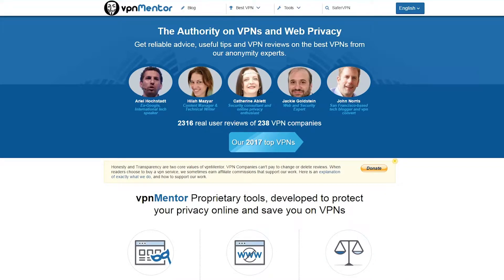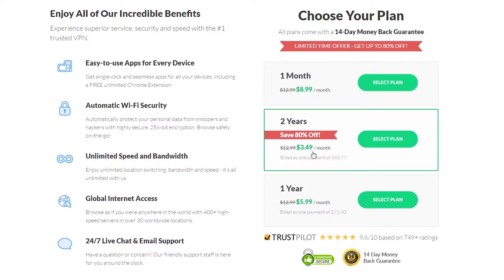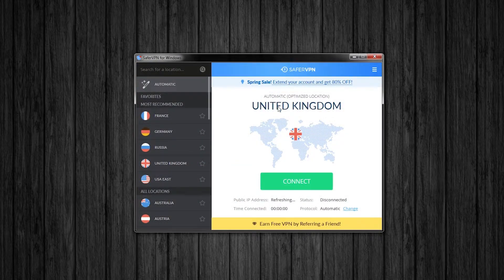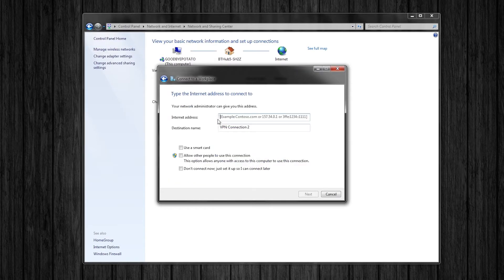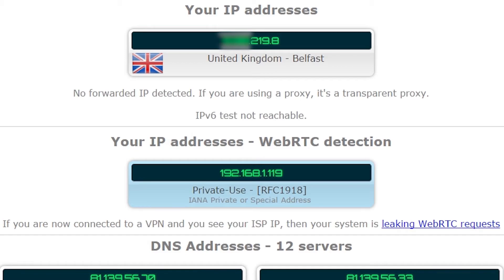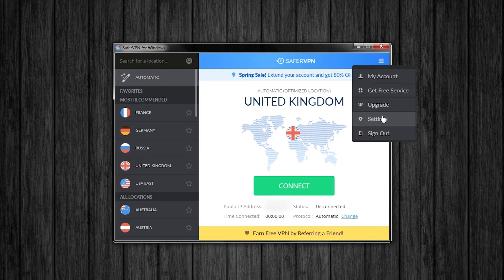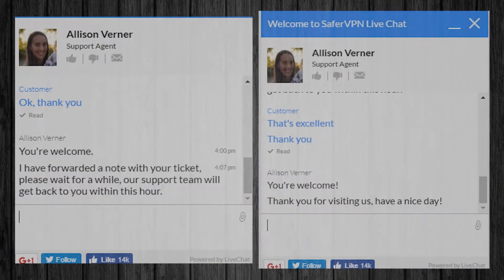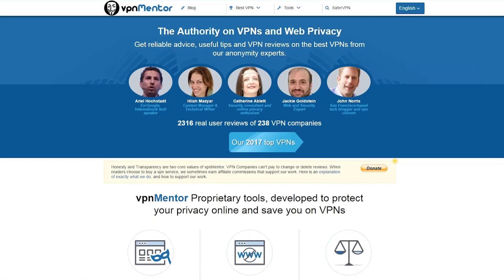SaferVPN Review & Tutorial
Learn how to install and use SaferVPN with this review and tutorial video.
for more user and expert reviews!...

We will show you here how to quickly install and run SaferVPN, then do some tests such as the IP test with and without Safer, as well as other tests related to content-access.

This is what users in vpnMentor say about SaferVPN:

“Great for Streaming” Michelle
"Safe and cheap VPN" Ariella
"Great Service; Easy to Use" Tom

Compare SaferVPN to the most popular VPNs:
► SaferVPN vs. NordVPN
► SaferVPN vs. ExpressVPN
► SaferVPN vs. Hotspot Shield

LET’S CONNECT!